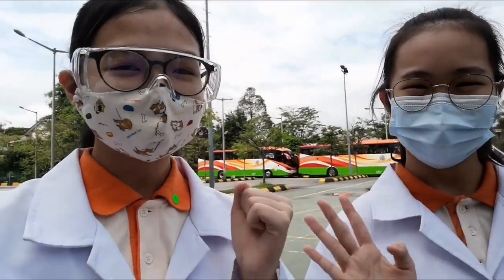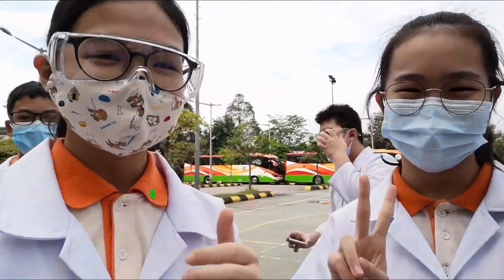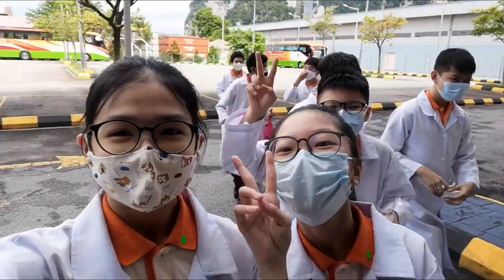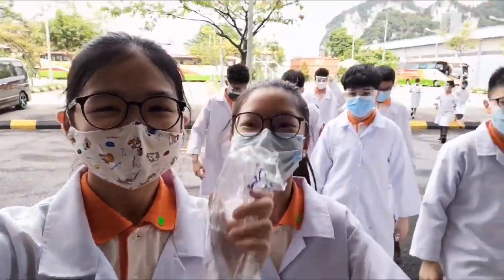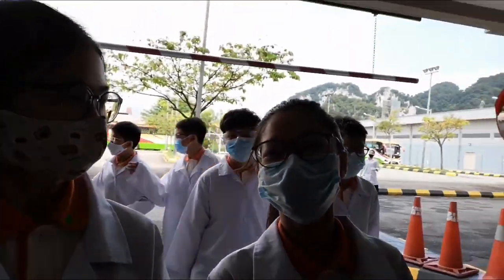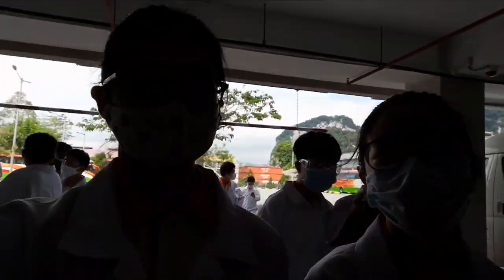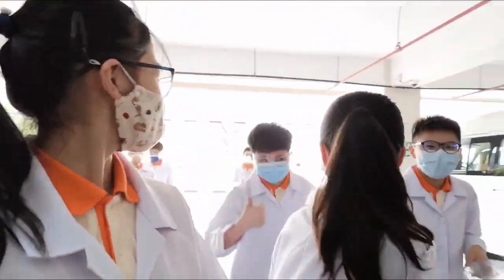SCHOOL SCIENCE EXPERIMENT VLOG // Volcano Eruption // ✨gisellevlogs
About Mee:

⇰ i’m Giselle
⇰ 13 yrs old
⇰ Malaysian-Chinese
⇰ make vids about lifestyle, vlogs, music, dance & journaling

See you in my next video, baiii!